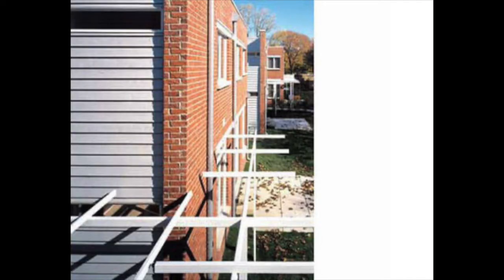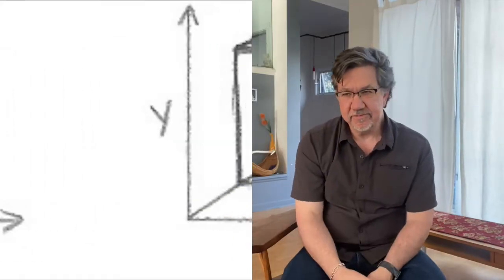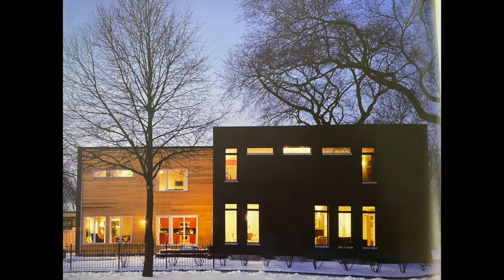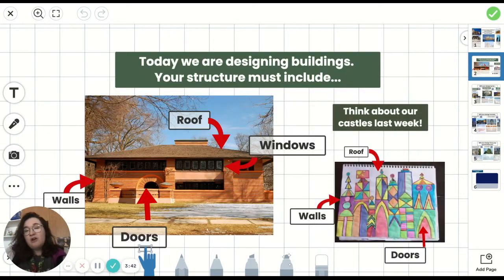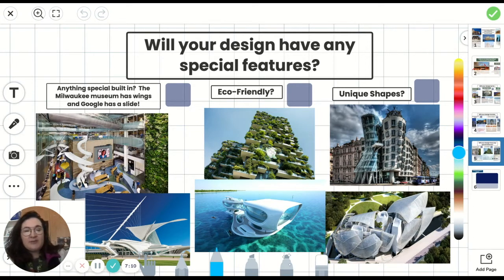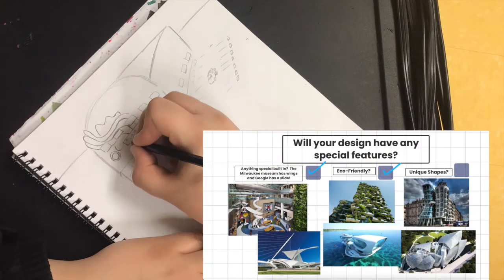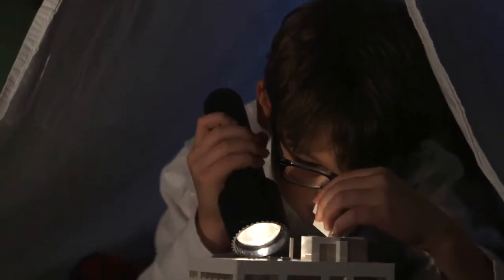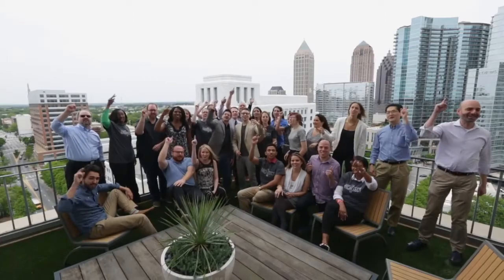2-1 Architecture and Art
Architect Rap is not mine! Link is here. Definitely approved by the architect interviewed in this video